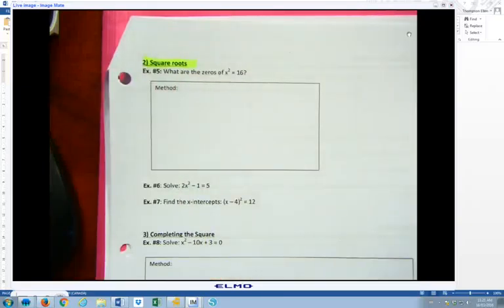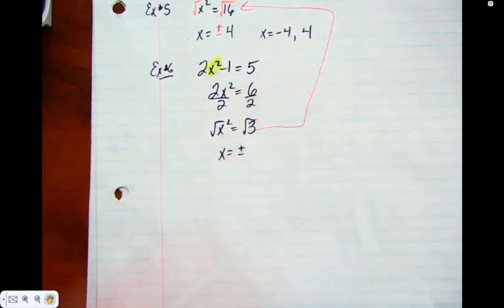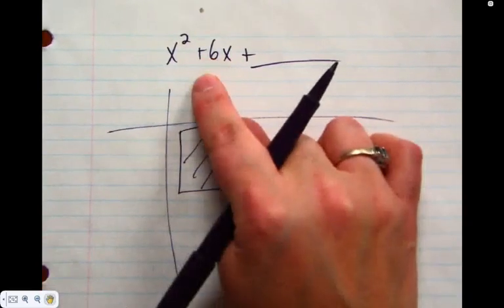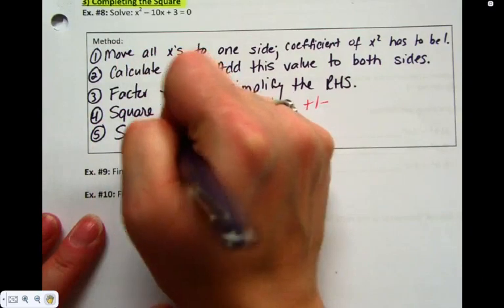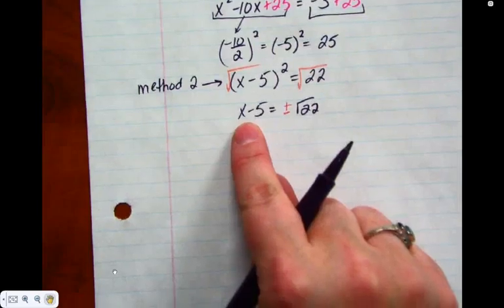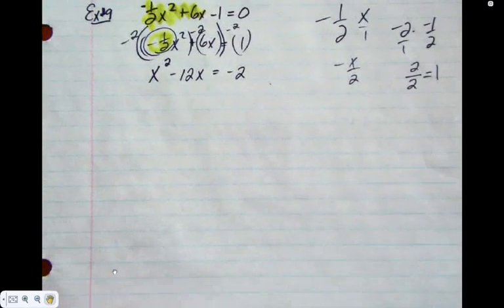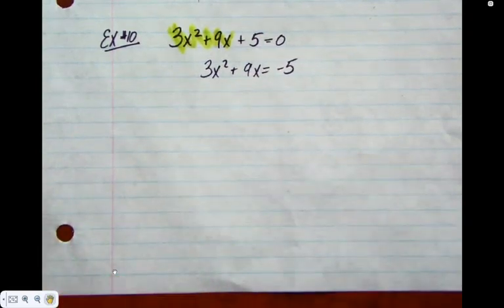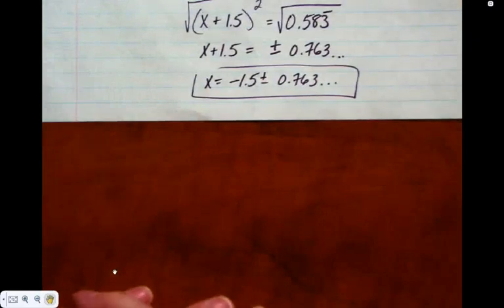MA30SP March 16 2016 solving quadratics methods @ & 3